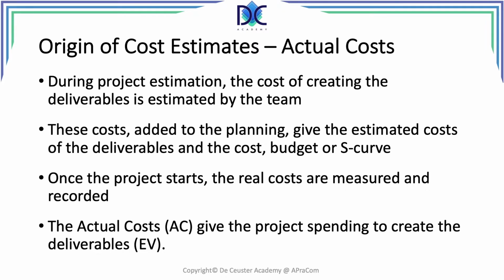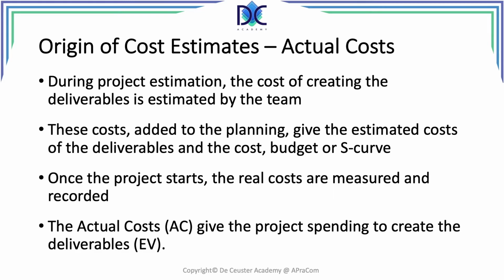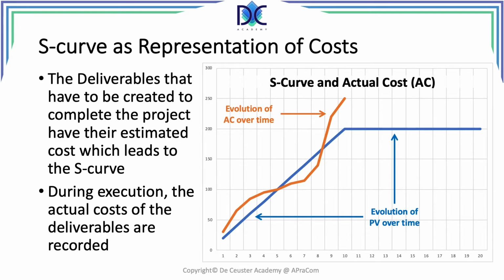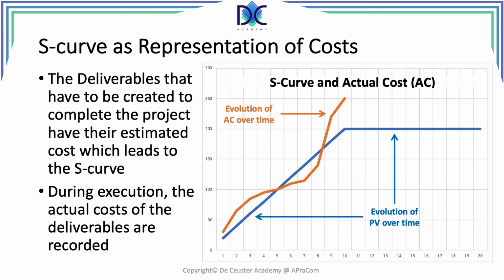FTEVM 03 13 - Defining and Measuring the Actual Cost